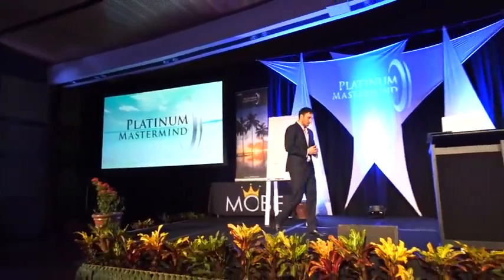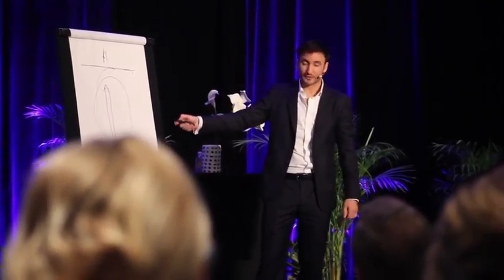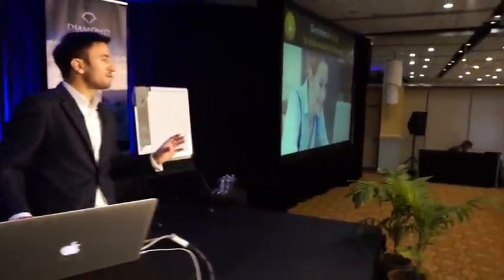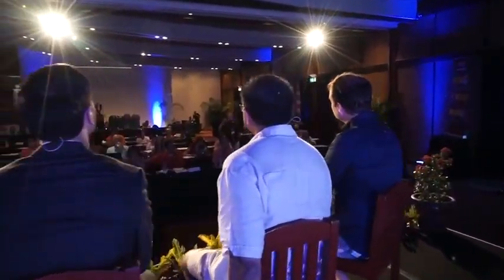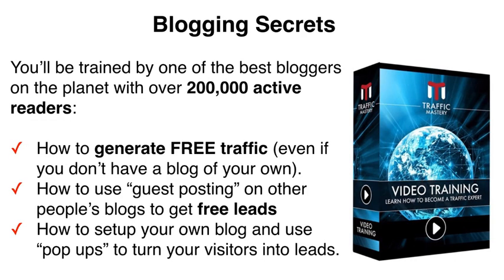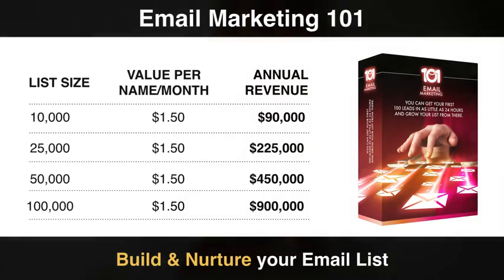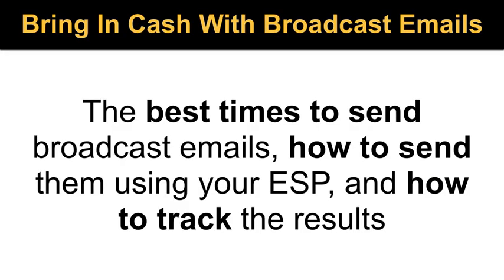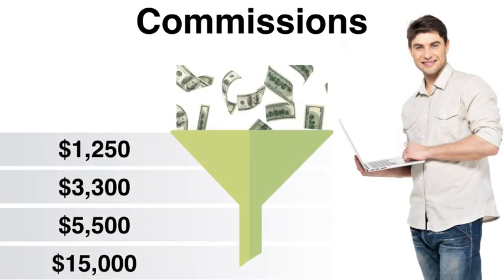Traffic Generator Pro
Traffic Generator Pro - Free Video Reveals a Brand New Revolutionary System to Getting The Most Important Thing You Need In Your Business. TRAFFIC!